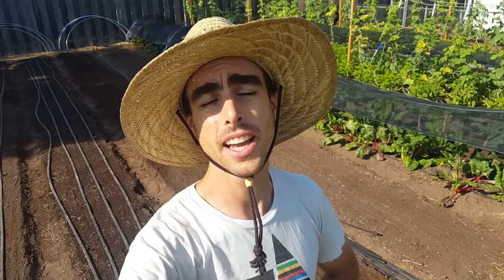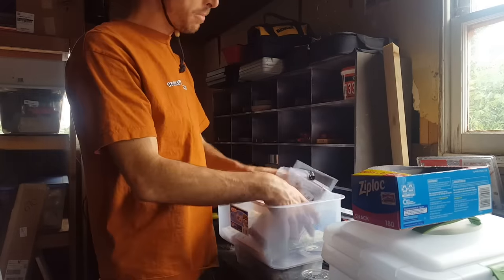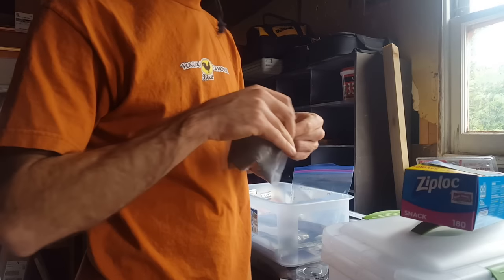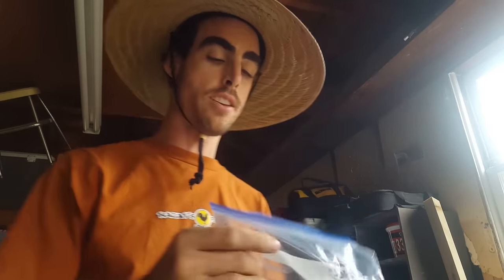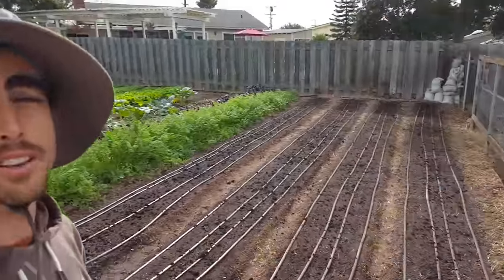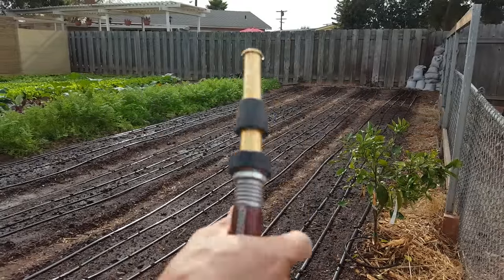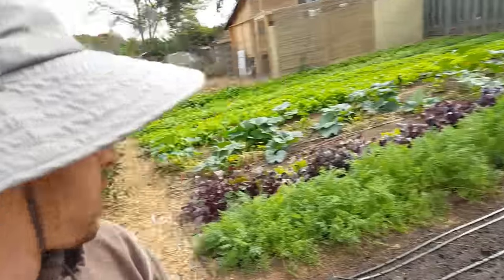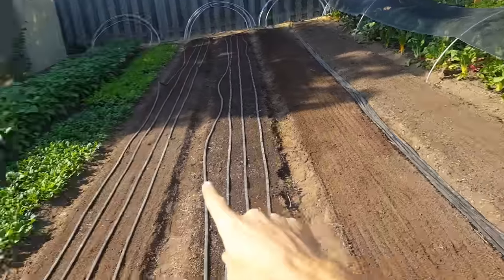Most Profitable Crop: Salad Mixes & Baby Greens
A relaxing video about direct seeding salad mixes and baby greens. I'll talk about different techniques that make it work and how I make custom seed blends. I use the Earthway seeder to plant the greens in this video. Footage Filmed Fall 2017.

🌟Products used in video:
Earthway Seeder
Binder Clips for keeping seed packs closed
Hose Nozzle
Tripod Sprinkler